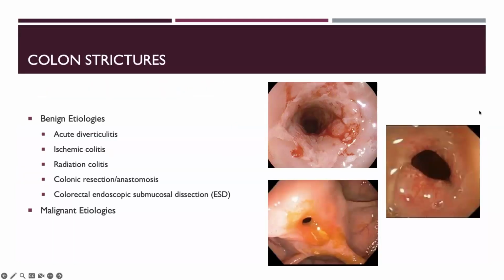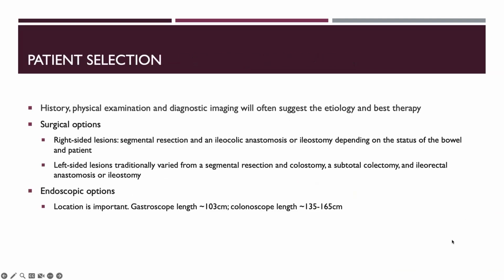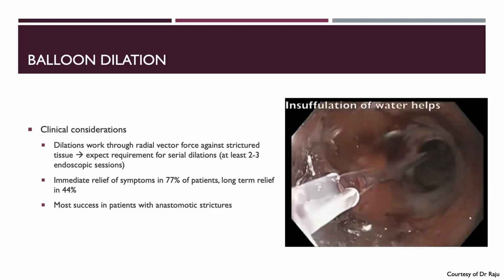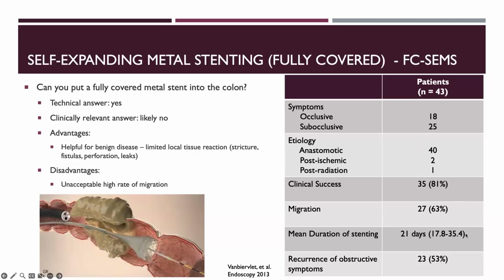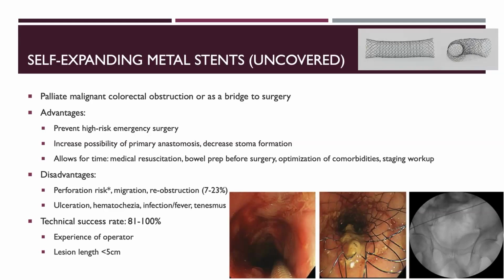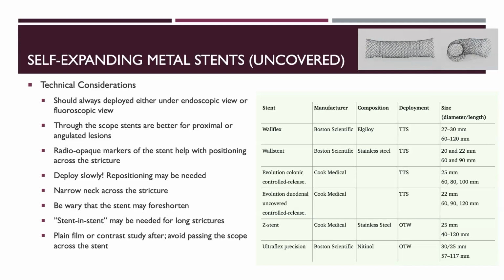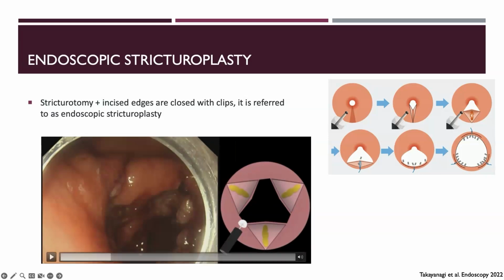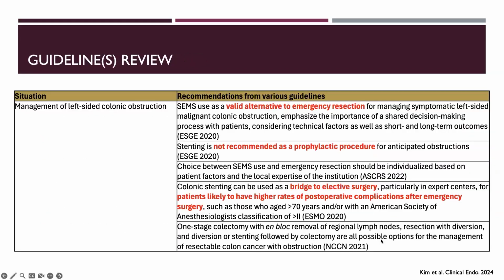Endoluminal Stenting in Colorectal Disease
Dr. Jennifer Phan is a board-certified gastroenterologist serving as the Medical Director for the Hoag Irvine Advanced Endoscopy Center, Director of Bariatric Endoscopy and Program Director of the Advanced Endoscopy Fellowship. She completed her gastroenterology and advanced endoscopy fellowship at University of California, Los Angeles (UCLA), and specializes in complex diagnostic and therapeutic endoscopy including management of pancreaticobiliary diseases through use of endoscopic ultrasound (EUS) and endoscopic retrograde cholangiopancreatography (ERCP), removal of large polyps through endoscopic mucosal resection (EMR), endoscopic management of gastroesophageal reflux (GERD) and Barrett’s esophagus, and complex defect closure via endoscopic suturing.